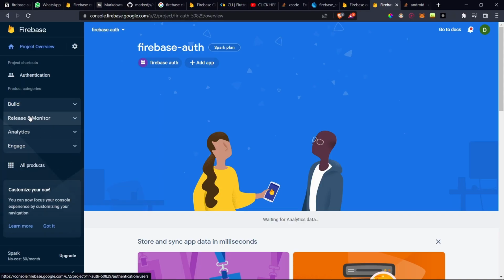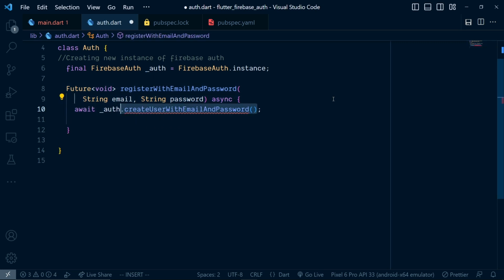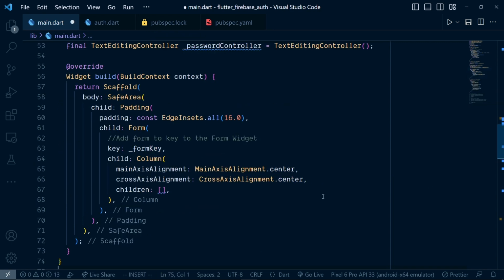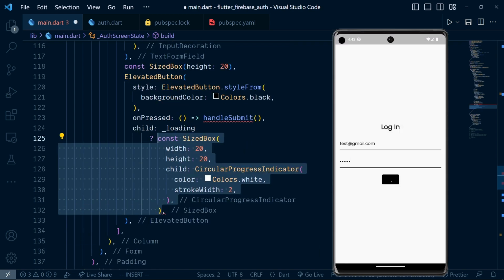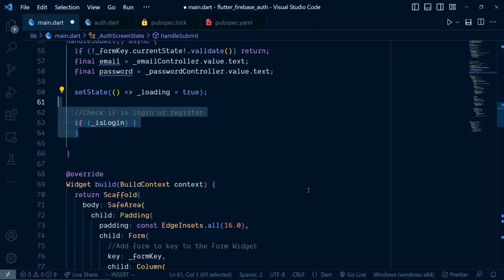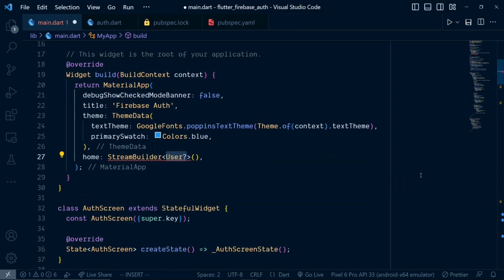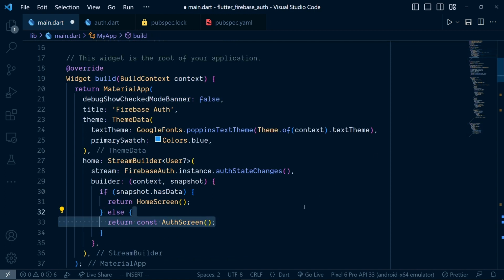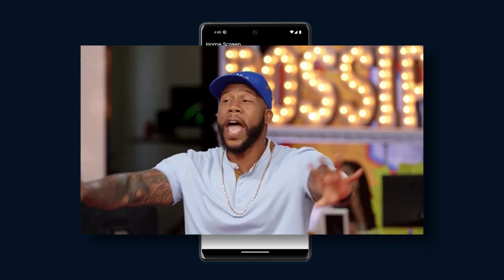Firebase Authentication in Flutter | 2023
You'll learn how to add user authentication to your Flutter app using Firebase Authentication. Firebase Authentication is a powerful tool that allows you to easily add sign-in, sign-up, and passwordless authentication to your app, using popular identity providers such as Google, Facebook, Twitter, and more.